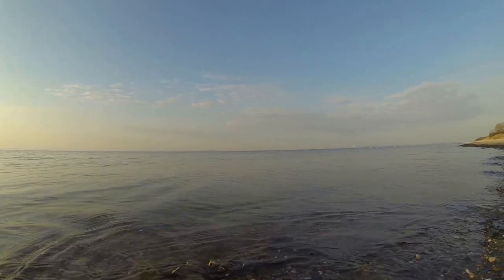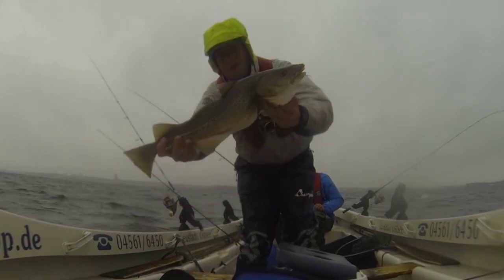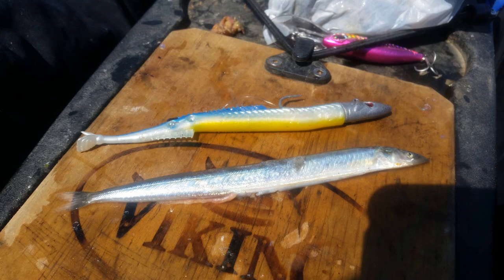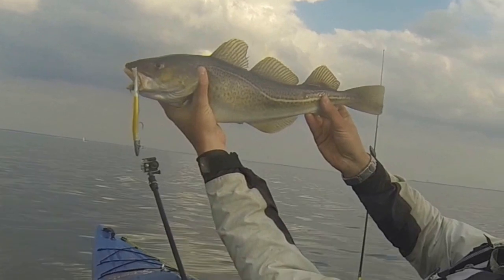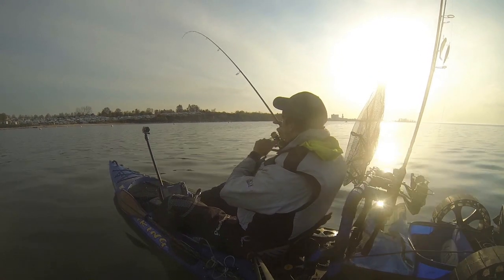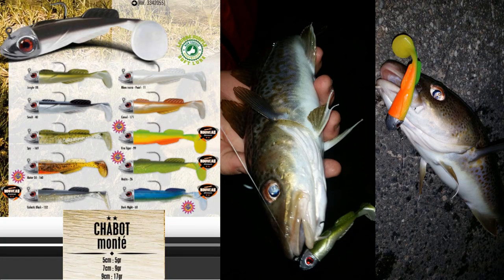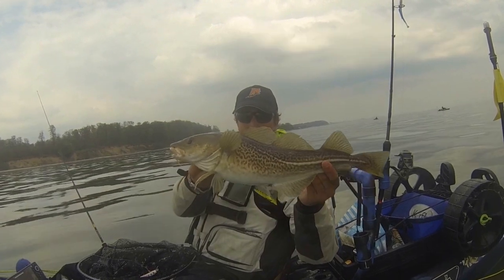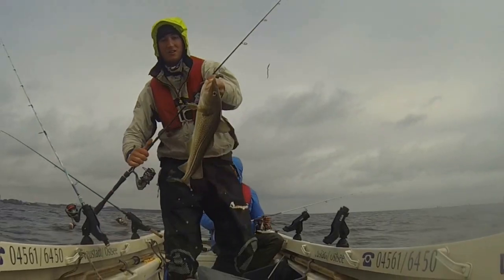Mein Top Dorsch-Köder !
Hier ist mein Top Dorsch-Köder fur Dorschangeln.
Kennen Sie schon diese Köder ?

Stellen (Kiel, Lübeck, Travemünde, Neustadt, Hohenfelde, Hochwacht)
Viel Spaß !! Bis zum nächsten Mal !

Kajak: Savager's : Viking profish reload
Echolot: Navicom: Hummindbird Helix 7 SI
Rute:  Kerfil Scrappy 3/14g
Köder: Delalande (fire eel, swat shad, speedfactor, chabot)
Zübehor: Railblaza